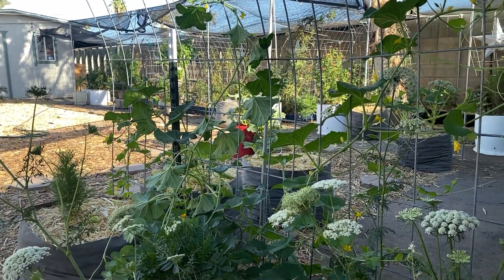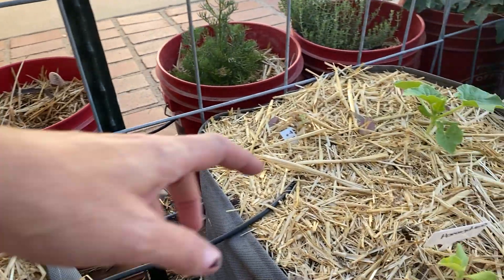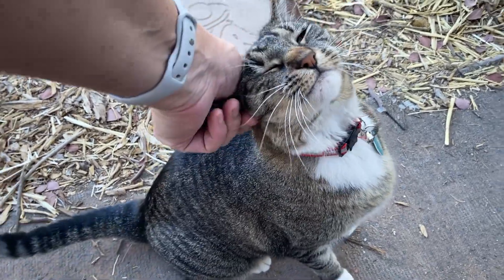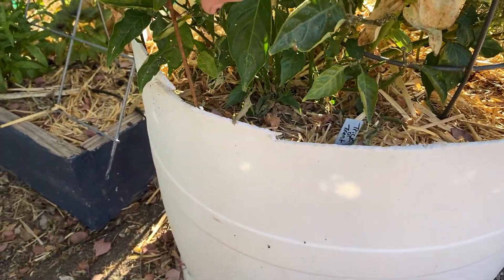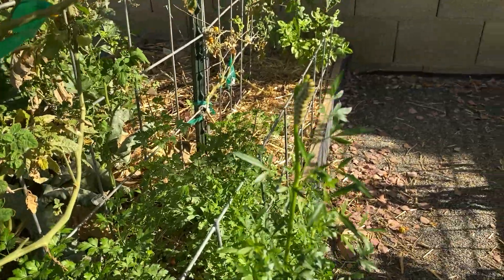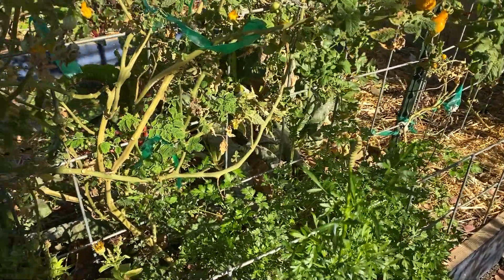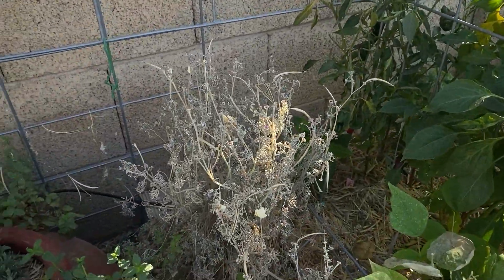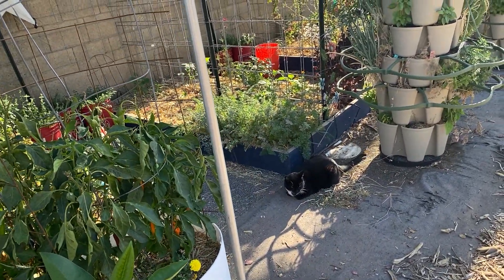1st of June garden tour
June Garden Tour 2022
What is surviving in the garden?  Squash has bounced back but no flower yet.  The melon are vining out and flowering.  Peppers still have mysterious damage and the flat footed leaf bug and birds are still destroying my tomatoes. Lots and lots of basil!

Welcome to Growing with the Woodpile
A journey of learning how to garden in 2 zones.  Hot Zone 9a in Mesa – Phoenix Arizona and cool weather 6b in Alpine Arizona.  I learn how to garden by watching other YouTube Channels, books, and my county extension office.  I am sharing what I have learned, tried, failed, and successfully grown in my 2 gardens.